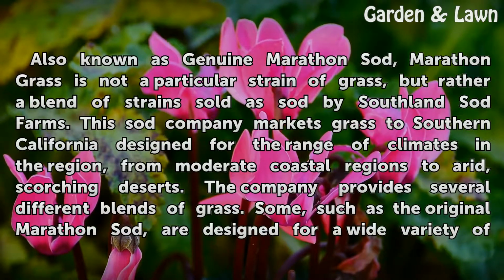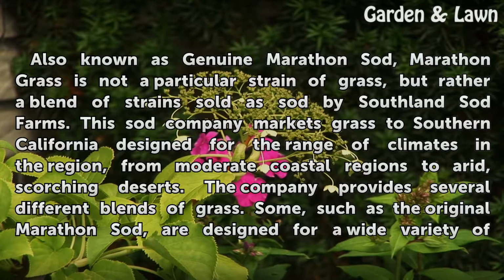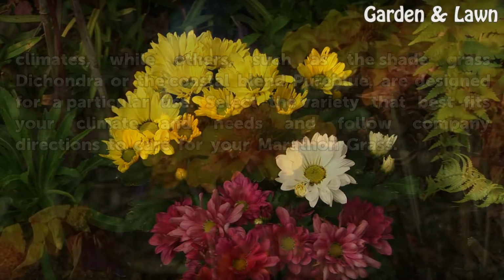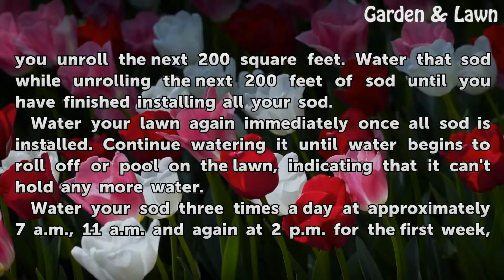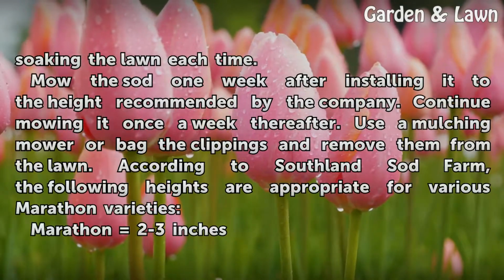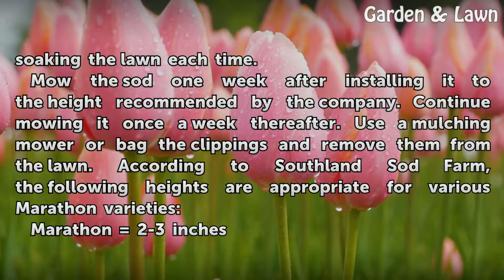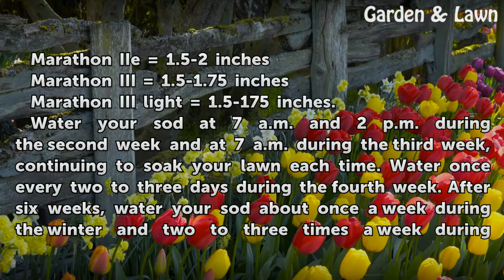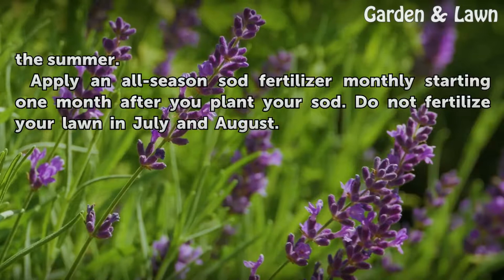How to Care for Marathon Grass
How to Care for Marathon Grass. Also known as Genuine Marathon Sod, Marathon Grass is not a particular strain of grass, but rather a blend of strains sold as sod by Southland Sod Farms. This sod company markets grass to Southern California designed for the range of climates in the region, from moderate coastal regions to arid, scorching deserts.

Table of contents How to Care for Marathon Grass
Things You'll Need 01:01
Tips & Warnings 02:54